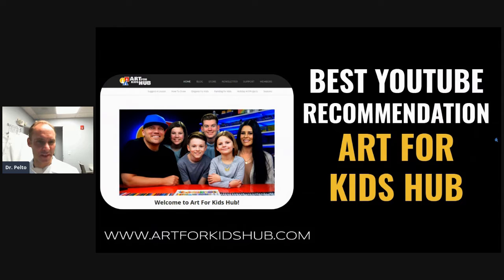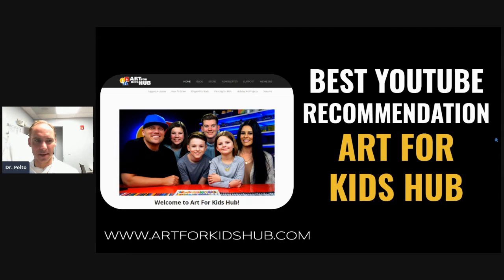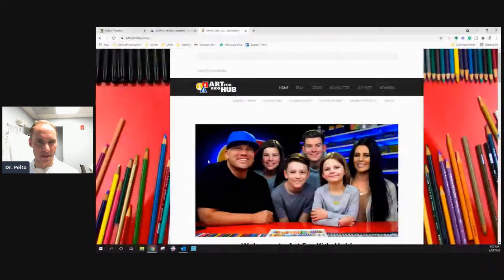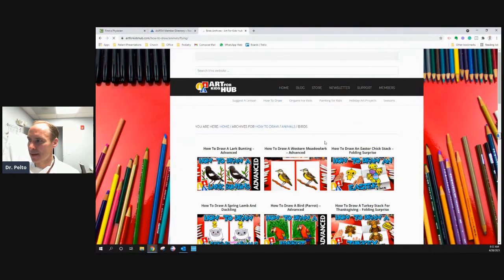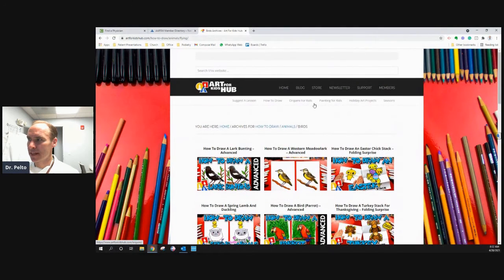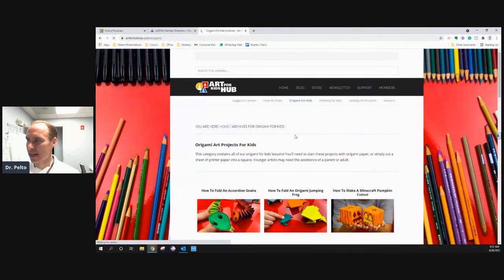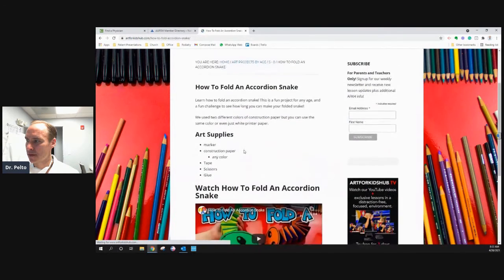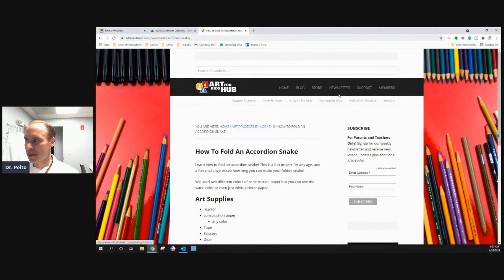Art for Kids Hub - GREAT for Your Kids!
In this video, I'll share about Art for Kids Hub - a great website for your Kids to Play and Learn specially during this pandemic!

1) MAKE AN APPOINTMENT if you live in Massachusetts and want to see Dr. Pelto